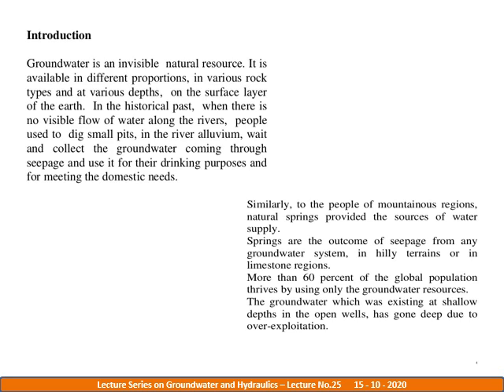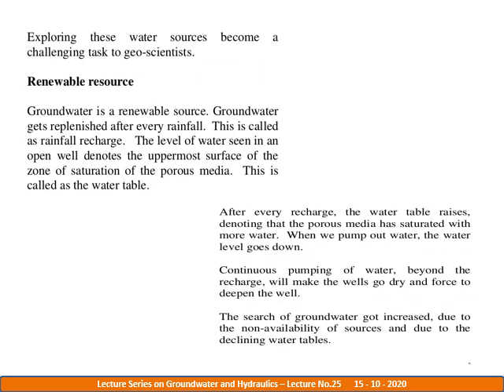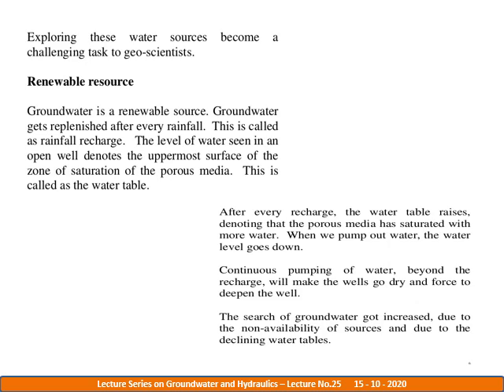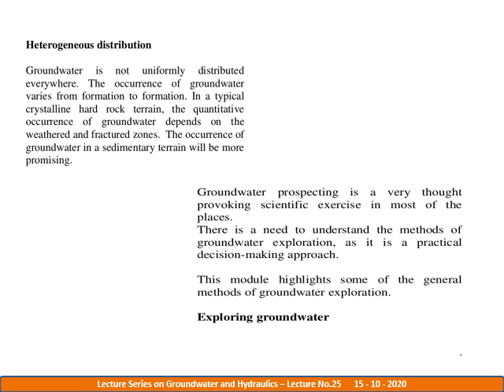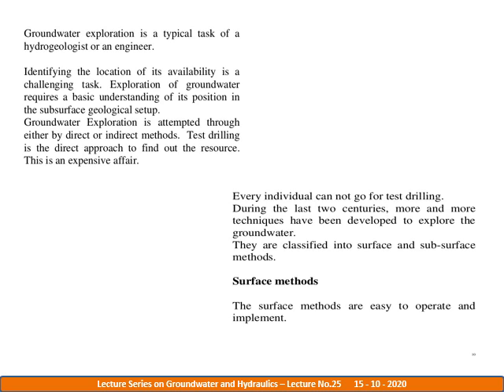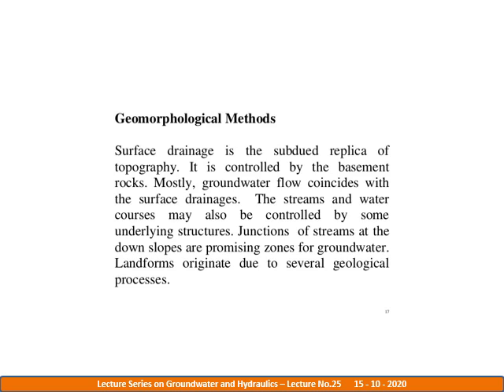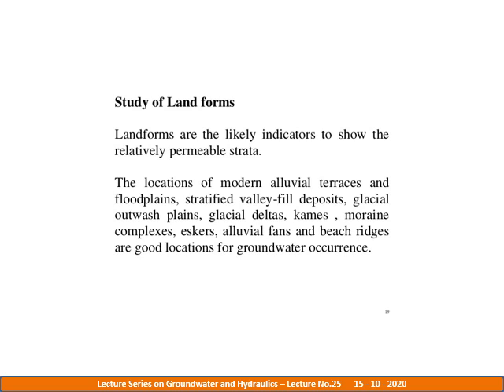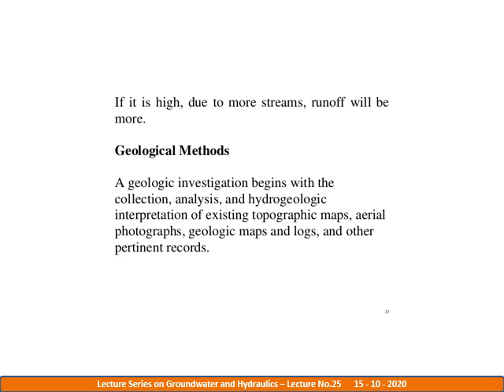GroundwaterHydraulics_18CV742_M4_L25